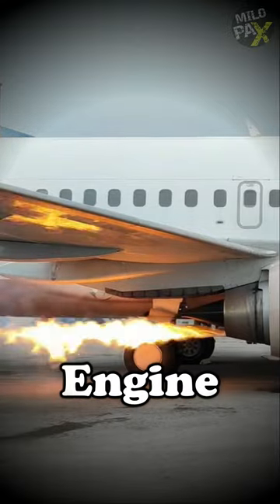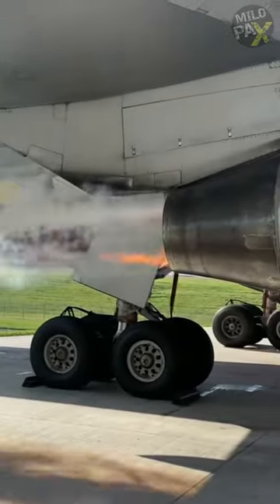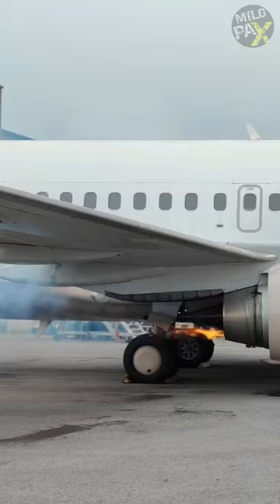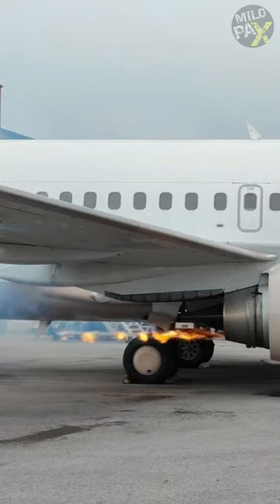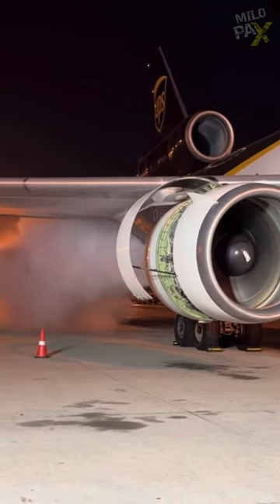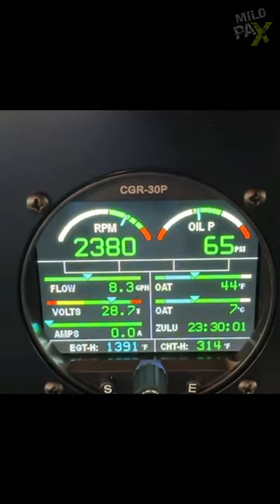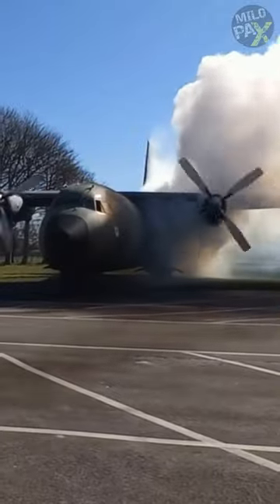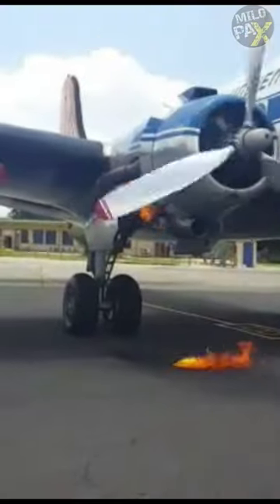Why Do Flames Come Out of an Airplane Engine?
The flame, known as tailpipe fire in a jet engine, is like a burst of fiery light that can sometimes happen when the engine starts up or shuts down on the ground. It's caused by extra fuel getting mixed up with the air inside the engine. This mixture catches fire, making flames shoot out of the back of the engine, and there might be some smoke too. It might seem scary, but don't worry too much! This kind of fire usually doesn't harm the engine because that part is designed to handle really hot temperatures. Sometimes the flames might touch other parts of the airplane, like the flaps, but even then, it's usually not a big problem. Although the tailpipe fire doesn’t activate the fire alarm, pilots watch the temperatures and ground crews keep an eye on the engine to make sure everything's safe. So, while it might look impressive, a tailpipe fire is usually not dangerous for an airplane.

ADDITIONAL READINGS:
Many variations of aircraft engine starting have been used since the Wright brothers made their first powered flight in 1903. The methods used have been designed for weight saving, simplicity of operation and reliability. Early piston engines were started by hand, with geared hand starting, electrical and cartridge-operated systems for larger engines being developed between the wars.

Gas turbine aircraft engines such as turbojets, turboshafts and turbofans often use air/pneumatic starting, with the use of bleed air from built-in auxiliary power units (APUs) or external air compressors now seen as a common starting method. Often only one engine needs be started using the APU (or remote compressor). After the first engine is started using APU bleed air, cross-bleed air from the running engine can be used to start the remaining engine(s).

With air-start systems, gas turbine engine compressor spools are rotated by the action of a large volume of compressed air acting directly on the compressor blades or driving the engine through a small, geared turbine motor. These motors can weigh up to 75% less than an equivalent electrical system.[15]

The compressed air can be supplied from an on-board auxiliary power unit (APU), a portable gas generator used by ground crew or by cross feeding bleed air from a running engine in the case of multi-engined aircraft.[19]

The Turbomeca Palouste gas generator was used to start the Spey engines of the Blackburn Buccaneer. The de Havilland Sea Vixen was equipped with its own Palouste in a removable underwing container to facilitate starting when away from base. Other military aircraft types using ground supplied compressed air for starting include the Lockheed F-104 Starfighter and variants of the F-4 Phantom using the General Electric J79 turbojet engine.

Why do jet engines smoke on startup?
It's the exhaust from the air starter motor used to start the engine using bleed air from the APU. The air from the APU drives a small turbine connected to the engine gearbox. The air leaving air starter exhaust becomes super cooled as energy is given up driving the engine.

The run down of a jet engine for reasons other than intentionally shutting off the fuel supply.
Engines can flame out for a variety of reasons:
Fuel starvation or exhaustion
Compressor Stall
Ingestion of foreign objects such as volcanic ash, hail, ice,birds or an exceptionally large quantity of liquid water
Mechanical Failure
Lightning Strike

A flameout is when an engine is deprived of any non-fuel resource needed to function. For example,a jet engine flames out when the air concentration reaches a certain point,and a liquid fuel engine will flame out if the oxidizer runs out. SRBs(Solid Rocket Boosters) and RCS thrusters cannot flame out,since SRBs come packed ready,and RCS only uses monopropellant.

The best way to avoid flameouts is to add more intakes(jets), or check if the fuselages you are using are for jets or spaceplanes (Handy Hint:Wings and the Mk0 Fuselage do not hold any oxidizer).

What does smoke on startup mean?
Rich fuel/air mixture when starting the engine

Every modern engine has this feature, and it's accompanied by higher revs when you start the engine. As with condensation, it usually happens in colder conditions, with the white smoke from exhaust on startup then goes away being unburned fuel mixed with water vapor.

Is it normal for a plane engine to smoke?
Most airplanes leave behind a white smoke trail, though some may leave behind a black smoke trail. Black smoke trails aren't caused by condensation in exhaust gases. Instead, they are caused by an incomplete combustion processes. Just like cars and trucks use combustion to produce power, so do airplanes.